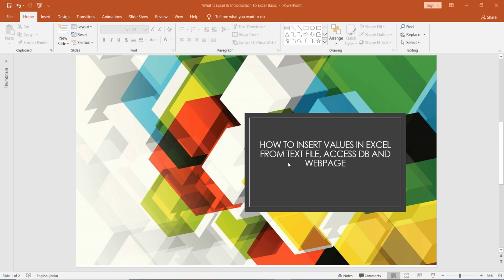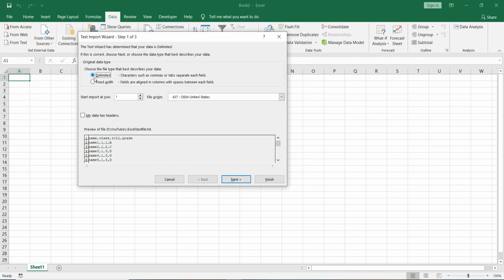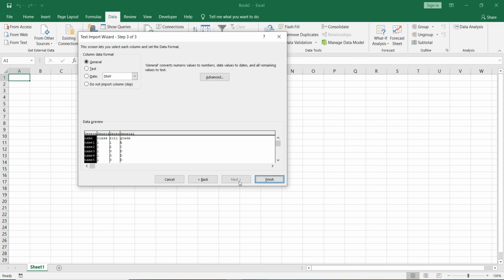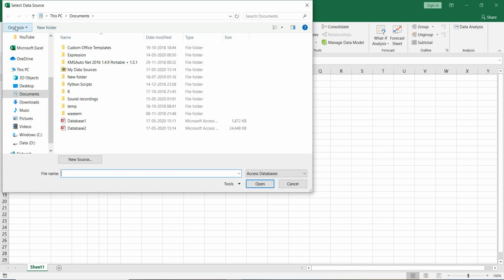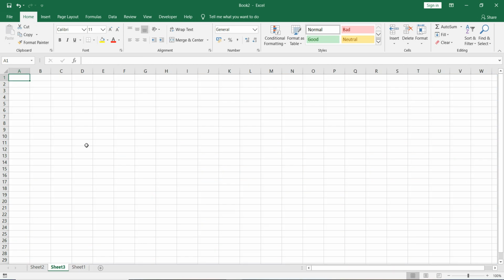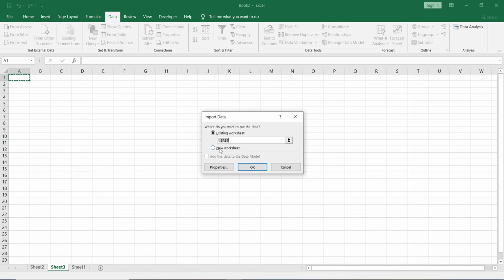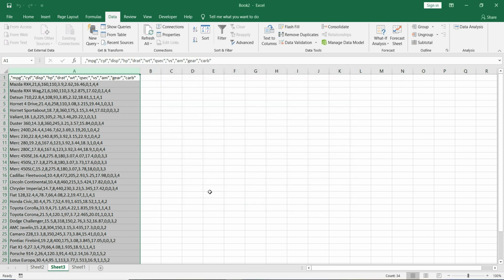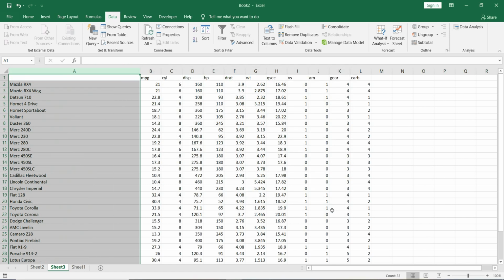How to Insert Data or values in Excel From Text File, MS Access DB and Webpage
This video introduces you to some of the Basics of, how you can import data into Excel. This video will surely become handy when you have to import huge data from multiple sources like Text, MS Access and webpages.